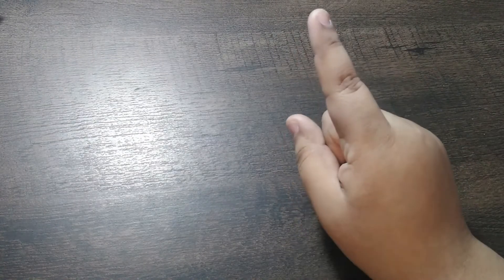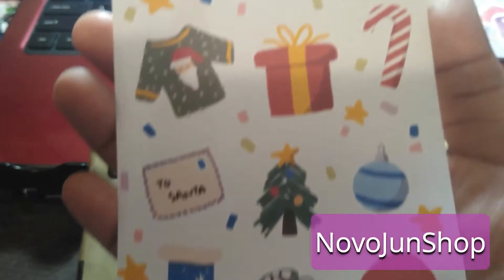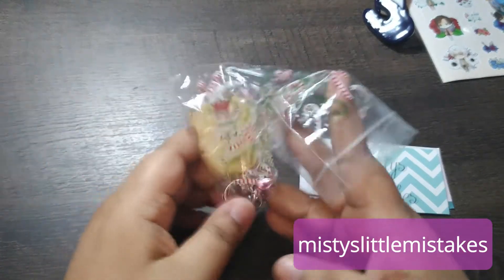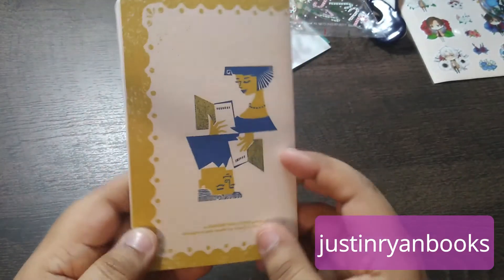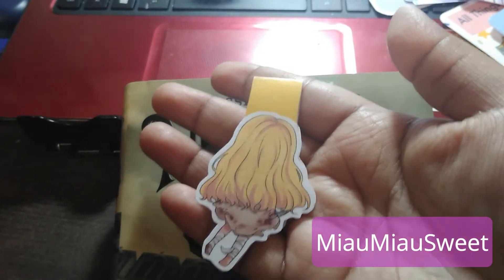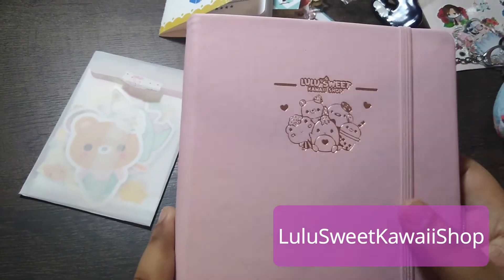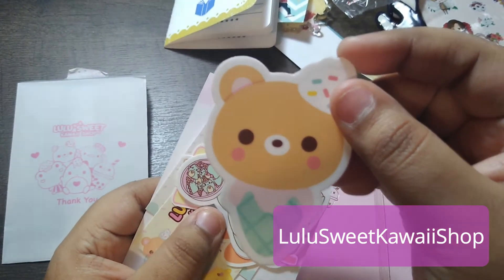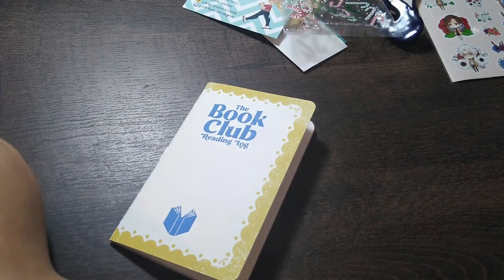Etsy Haul #4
Hi!

Here's another Etsy Haul. Most of the items are from orders I made during Black Friday and I'm finally sharing what I got with you. Etsy shops will be down below if you see something you like, I really recommend that you check out the shops.
- Rachael

Etsy Shops:
1) NovoJunShop
2) OmonaCollections
3) Limpachi
4) justinryanbooks
5) LuluSweetKawaiiShop
6) ShouuKunArt
7) MiauMiauSweet
8) mistyslittlemistakes